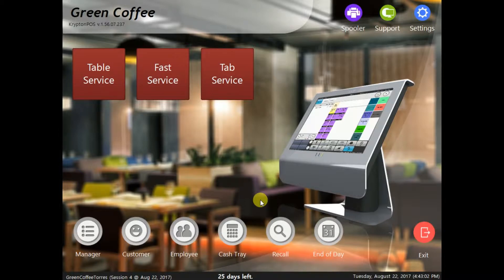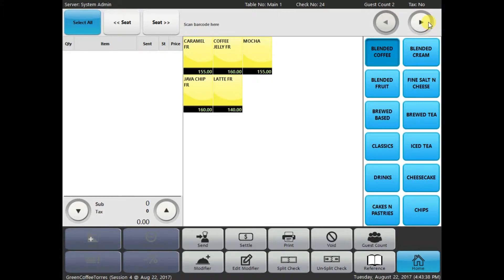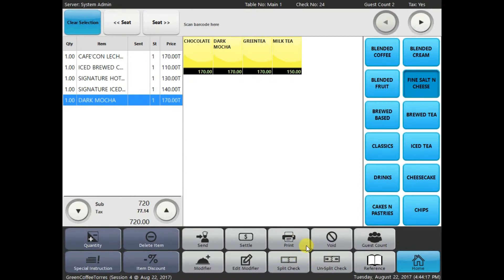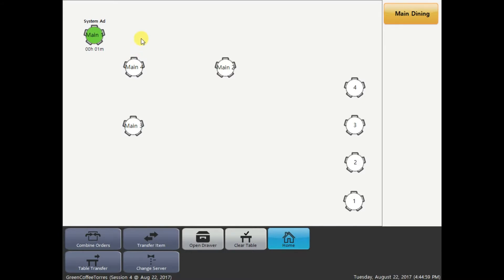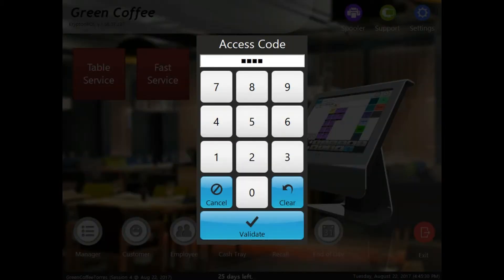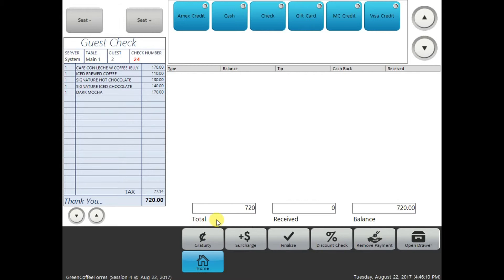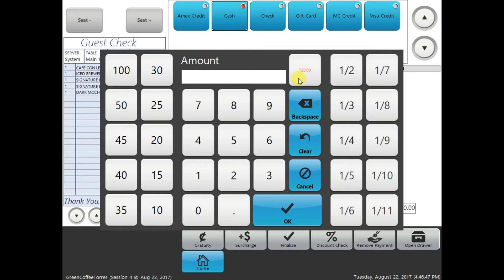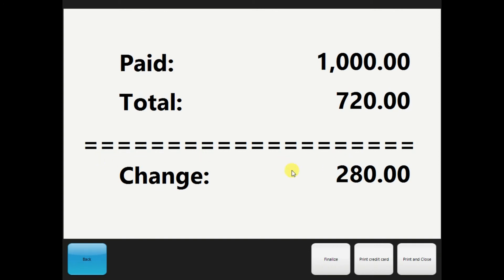Krypton POS Demo - How to Order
This video will cover on how to order in Krypton POS